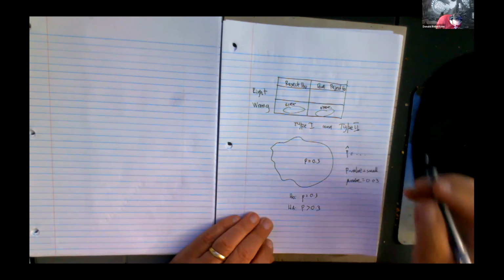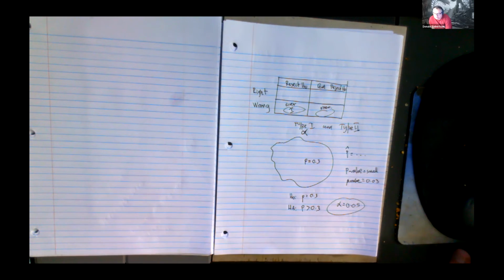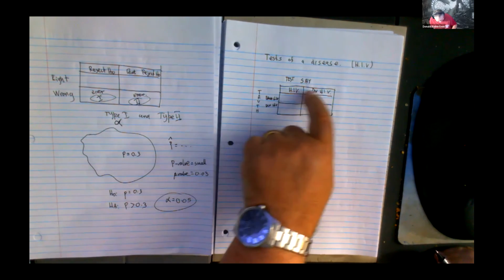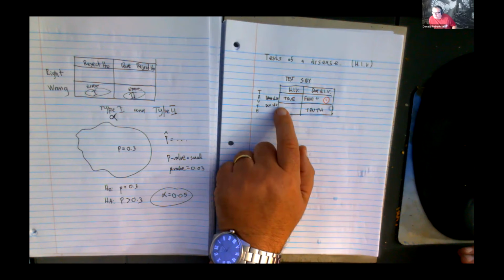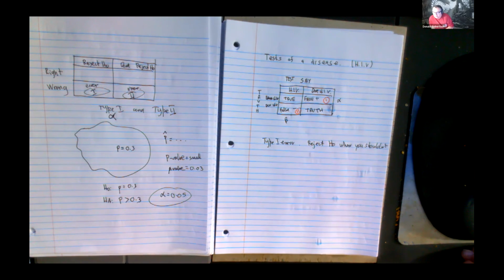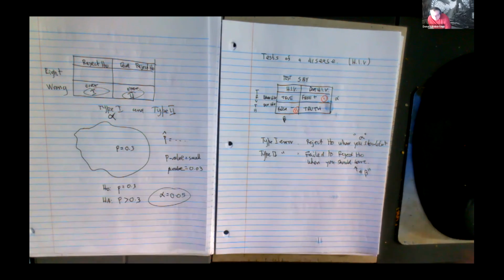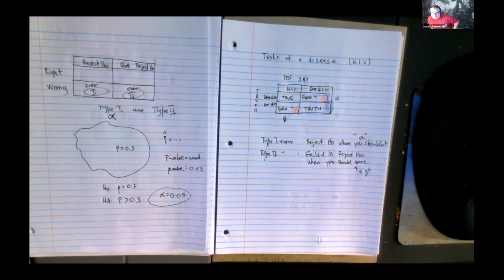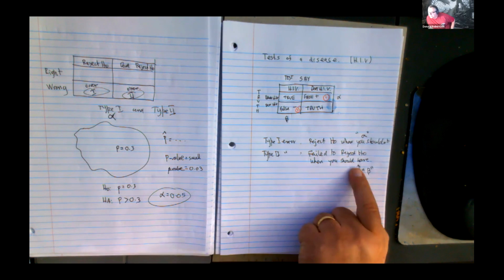Math 146 Chapter 13 Type I and Type II Errors